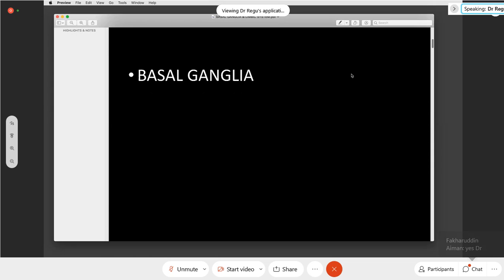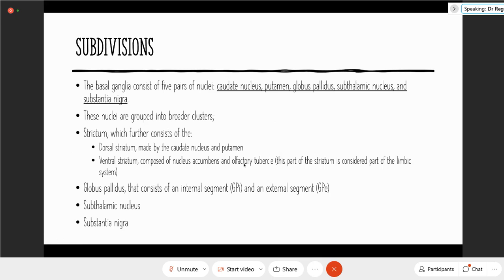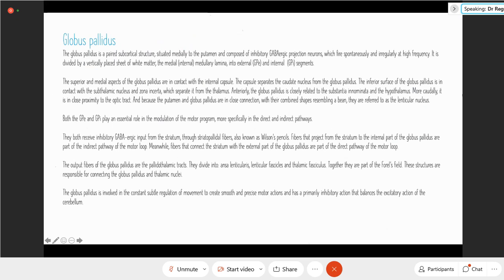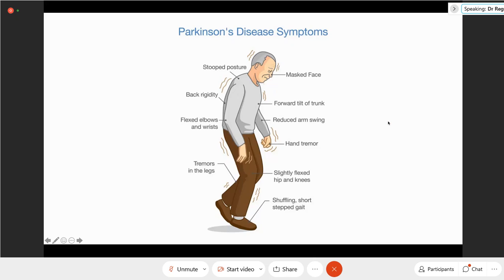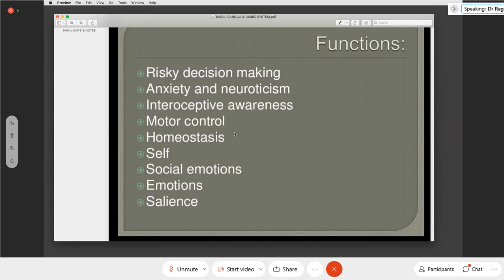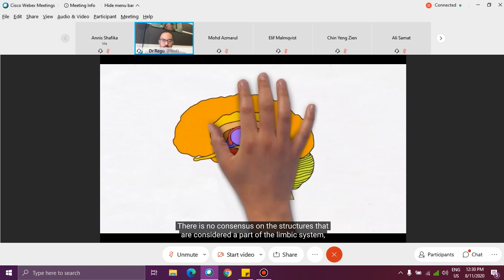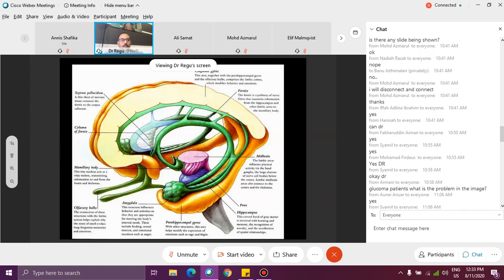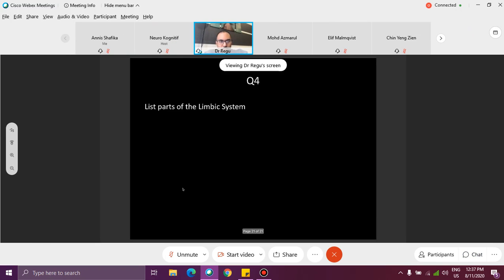GCN502 Functional Neuroanatomy Topic 4&5 (Part 4)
Class 8/11/2020 Sunday
9.00 am - 1.00 pm
GCN502 Functional Neuroanatomy
Topic 4&5- Dr. Regunath Kandasamy